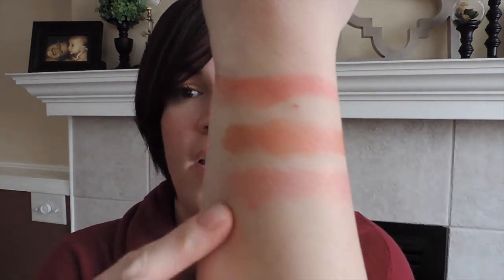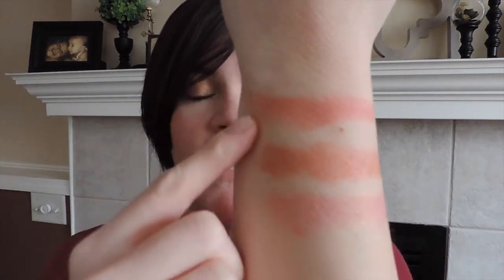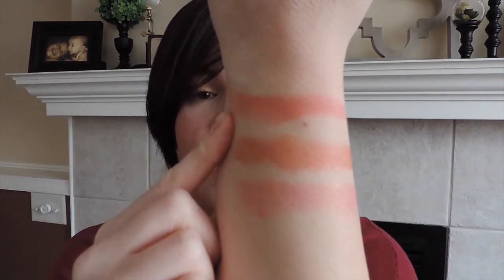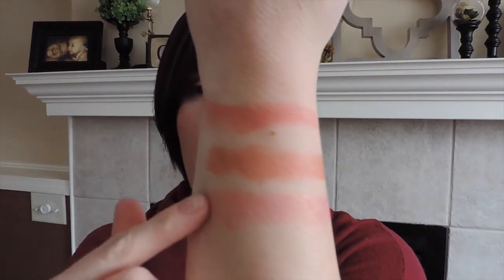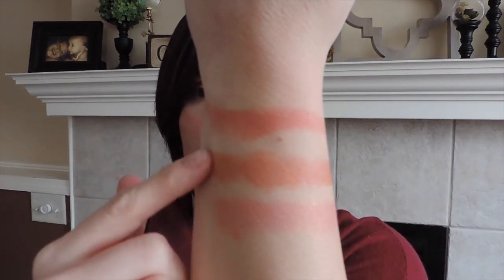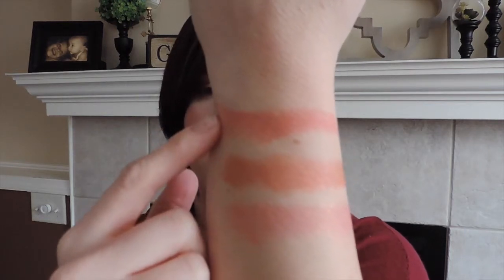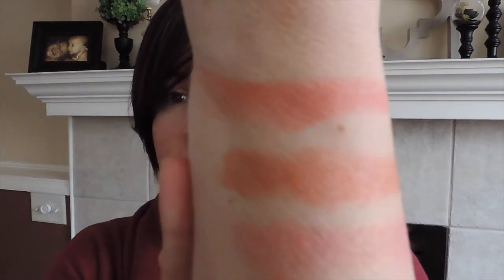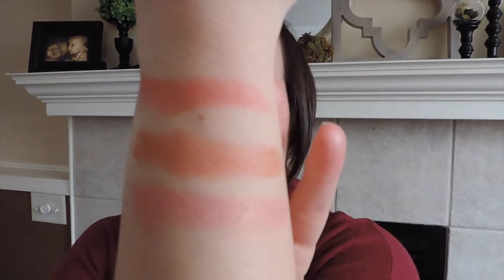The Balm Hot Mama vs Milani Baked Blushes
Link to The Balm Hot Mama $20
An all-in-one essential, this smart shadow, beautiful blush and subtle highlighter is tucked inside a go-anywhere compact. This pinky-peach hue adds a splash of color to your cheeks and a hint of shimmer to your lids, while illuminating your finest features.

A luxurious powder blush that features a mélange infusion of colors baked on Italian terracotta tiles. Easy to use, sensorial in texture, the nuances of color become extraordinarily luminous. Silky smooth application leaves your face looking healthy and radiant all day.